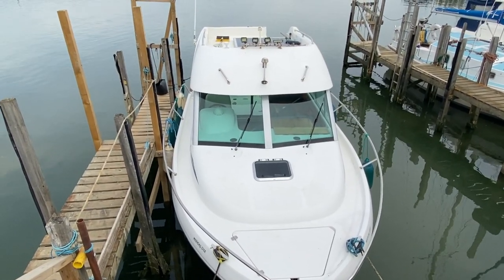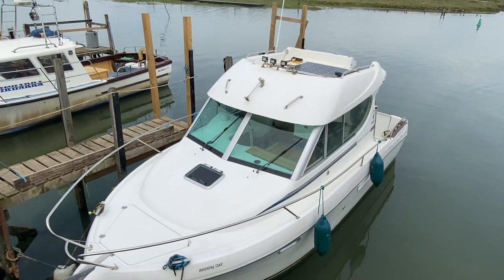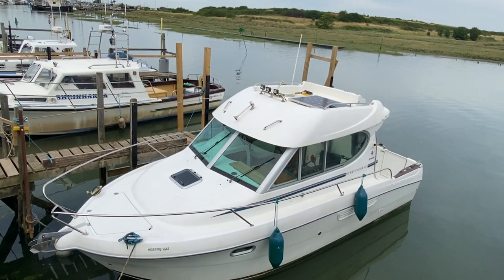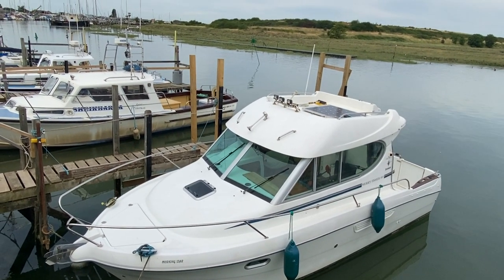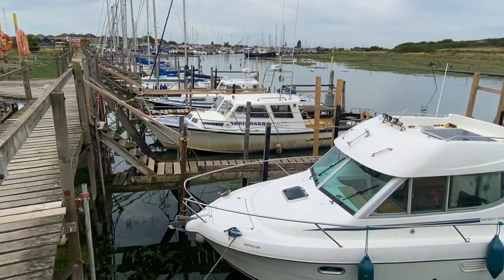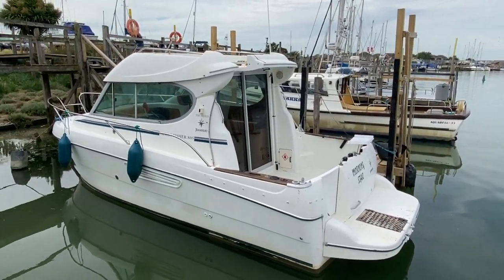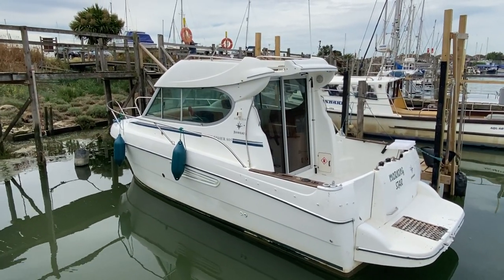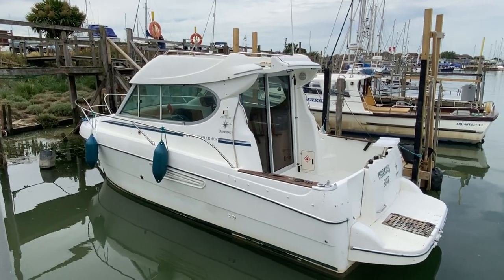Jeanneau Merry Fisher 805 with full cockpit cover - Boatshed - Boat Ref#313067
Jeanneau Merry Fisher 805 with full cockpit cover for sale with Boatshed Essex Photos and video taken by Boatshed Essex